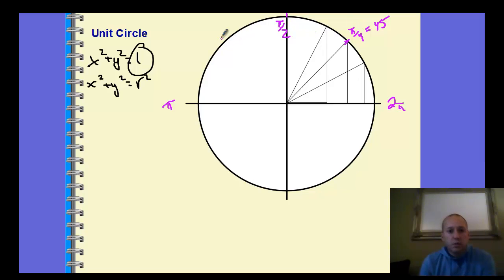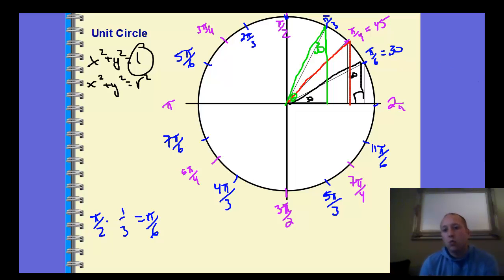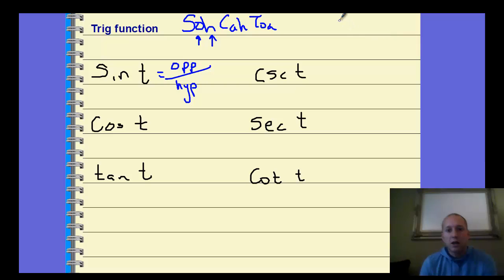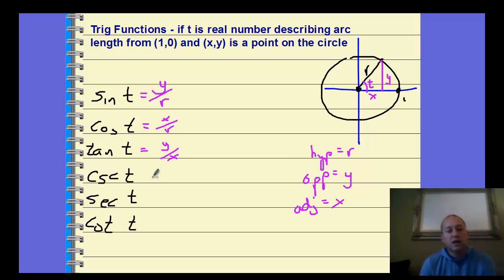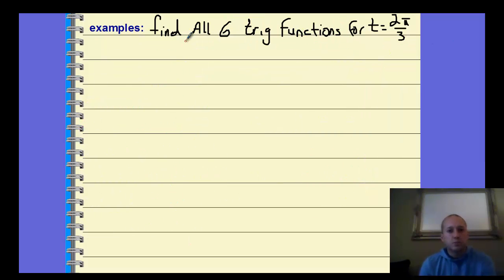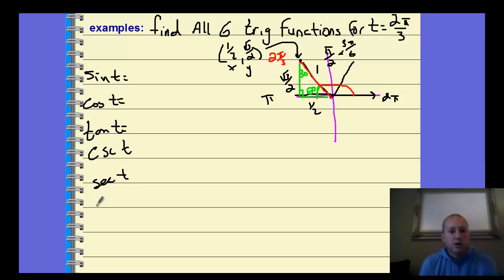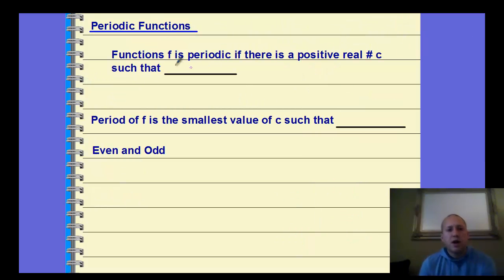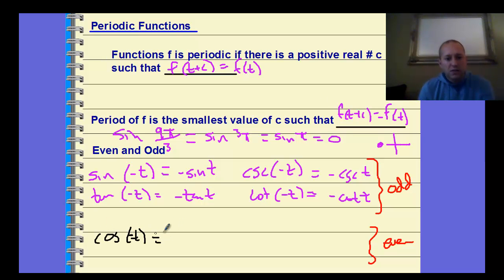precalc ch. 4 section 2